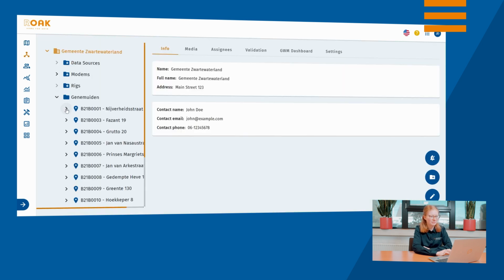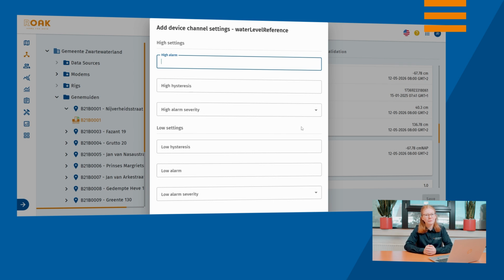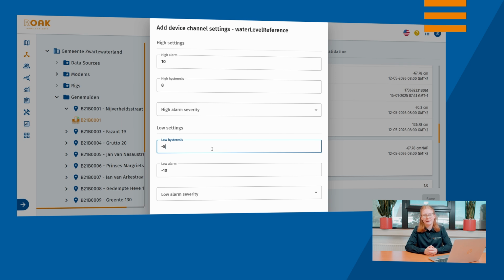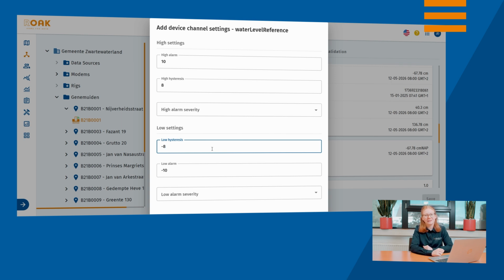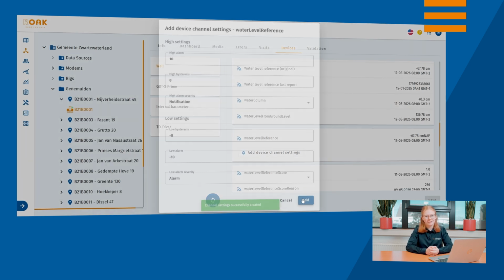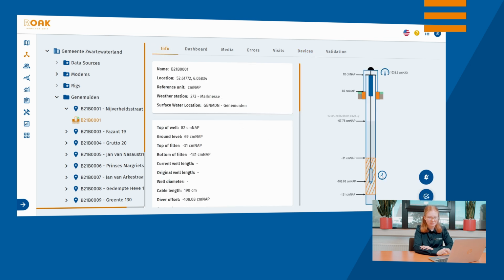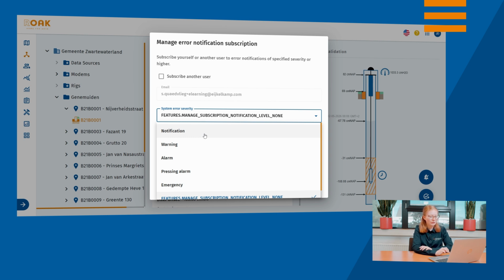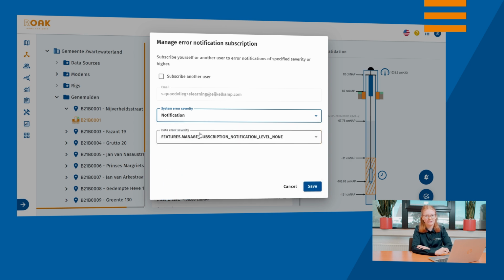Setting up Alarms for Monitoring - ROAK for Water Management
Monitor critical groundwater thresholds by configuring alarms in ROAK. This tutorial teaches you how to set alarm values, hysteresis buffers, and severity levels for groundwater level data.

00:00 Intro
00:15 - Opening alarm settings
00:37 - Adding an alarm
02:20 - Subscribing to alarms